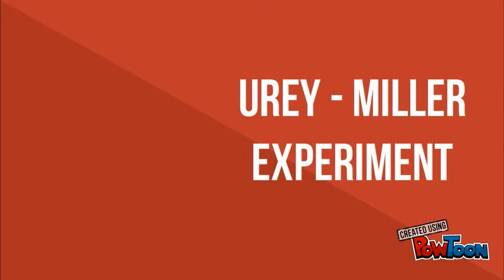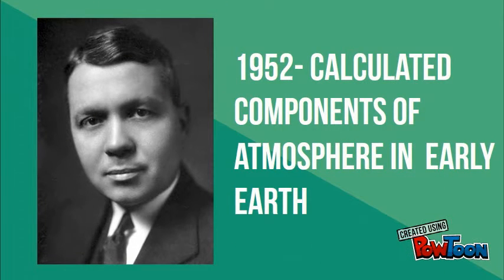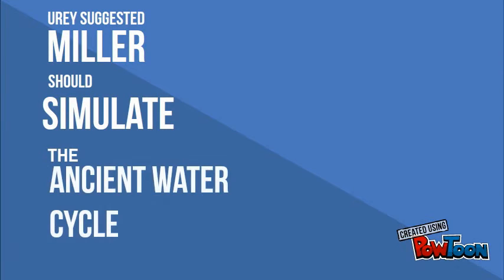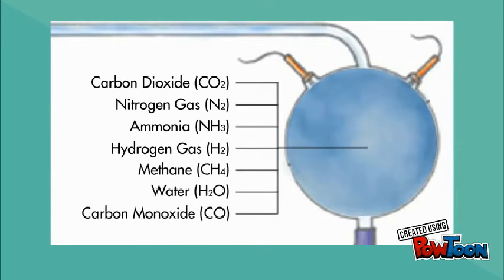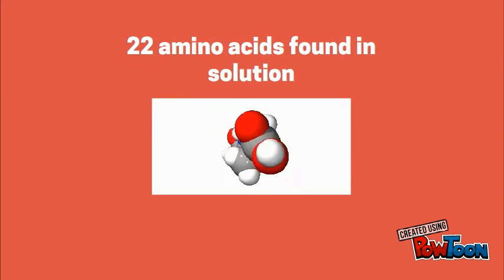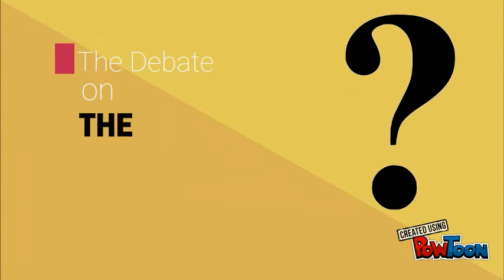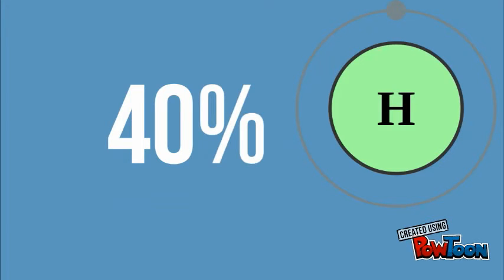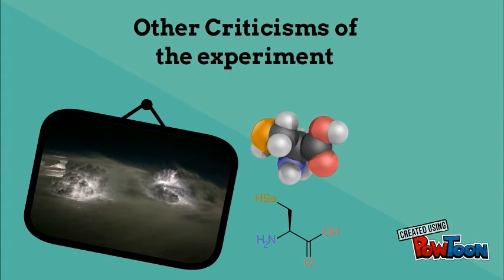The Urey Miller Experiment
Urey Miller Experiment-- Created using PowToon -- Free sign up -- Create animated videos and animated presentations for free.  PowToon is a free tool that allows you to develop cool animated clips and animated presentations for your website, office meeting, sales pitch, nonprofit fundraiser, product launch, video resume, or anything else you could use an animated explainer video. PowToon's animation templates help you create animated presentations and animated explainer videos from scratch.  Anyone can produce awesome animations quickly with PowToon, without the cost or hassle other professional animation services require.